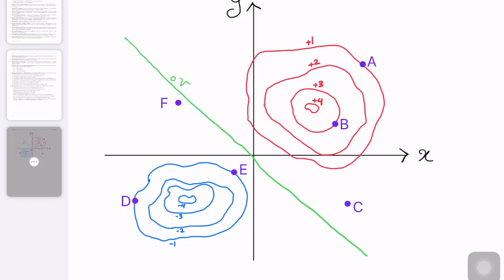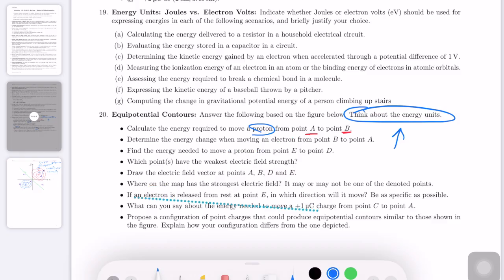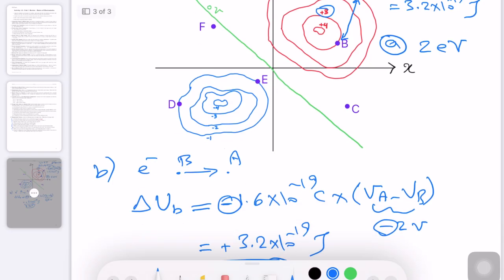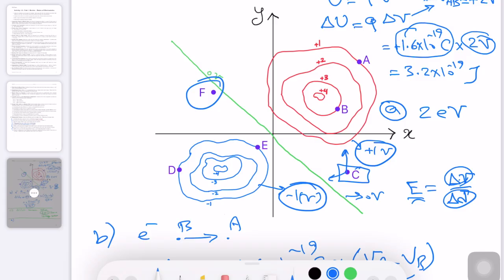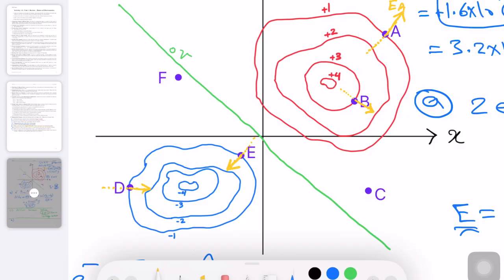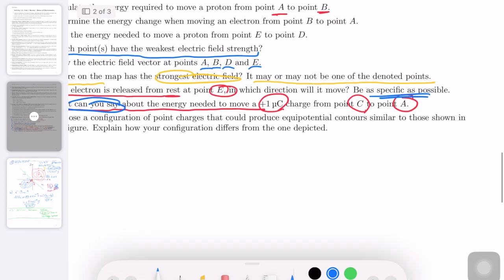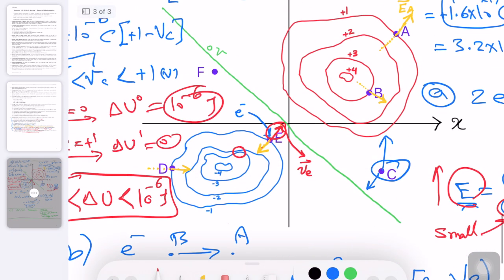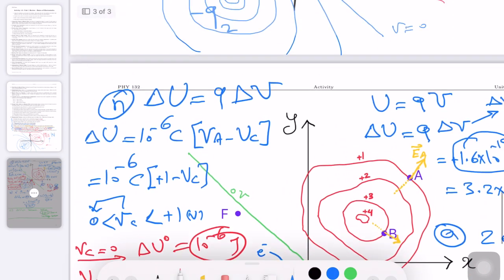PHY 132 | Equipotential Contours: Worked Example & Explanation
In this video, I walk through a full solution to an equipotential contour problem from Physics 132. We explore how to calculate the energy required to move charges between points, compare the behavior of protons and electrons, identify regions of weak and strong electric field, and sketch electric field vectors at different locations. I also discuss how equipotential maps connect to possible charge configurations.